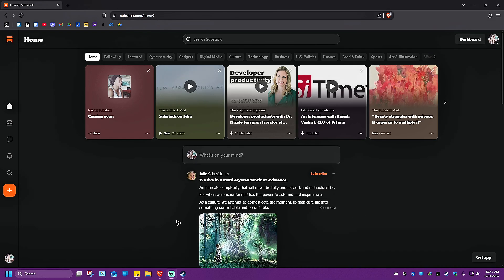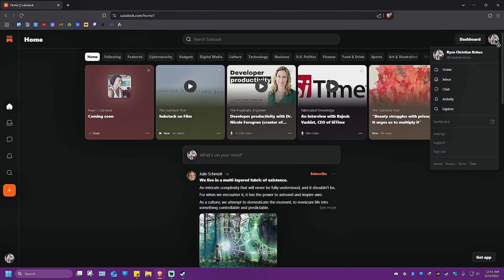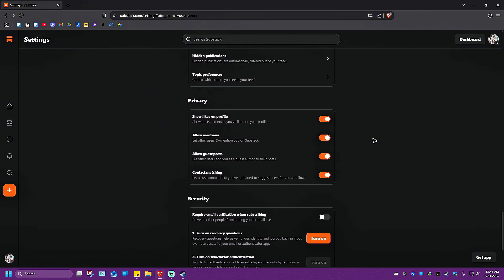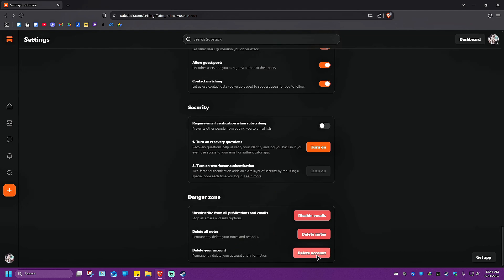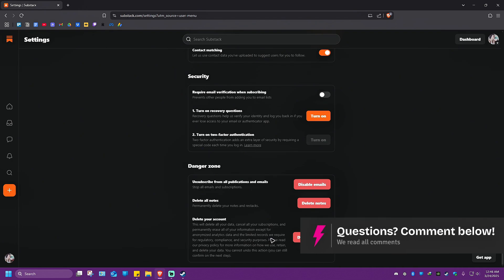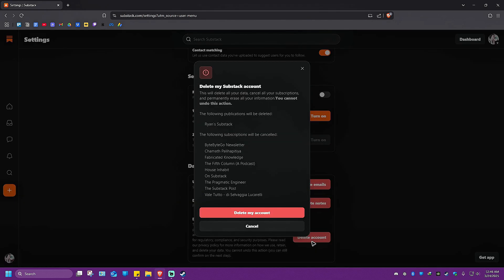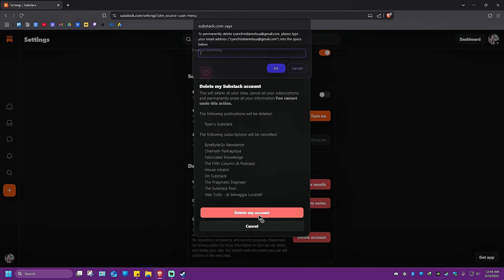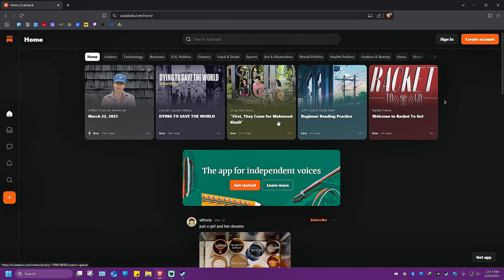How to DELETE Your Substack Account (Step by Step)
Want to permanently delete your Substack account? This step-by-step guide shows you how to remove your Substack profile, cancel your newsletter, and erase your data from the platform. Learn how to unsubscribe your readers, disable your publication, and close your Substack account securely.